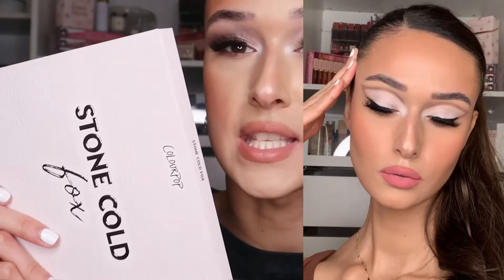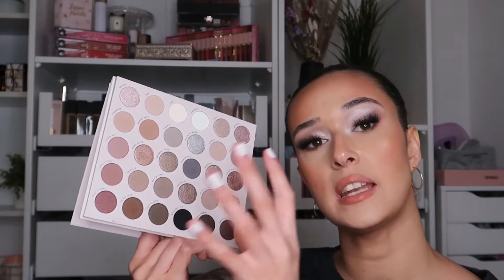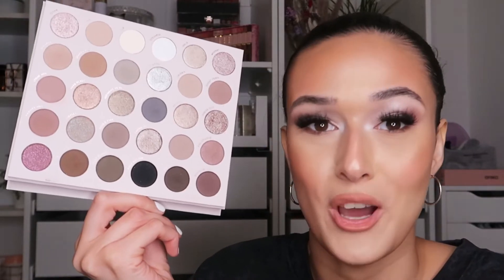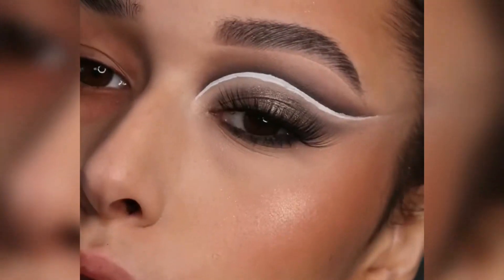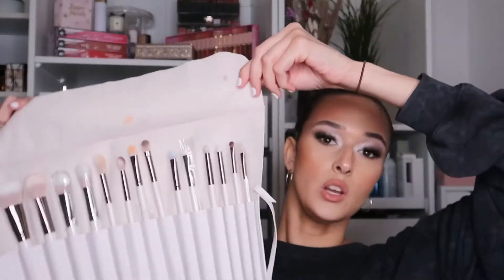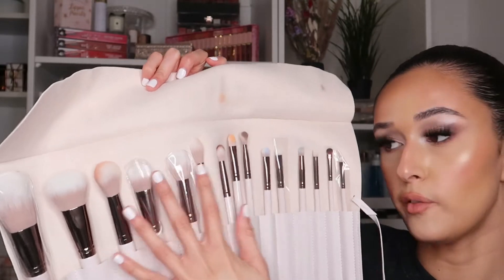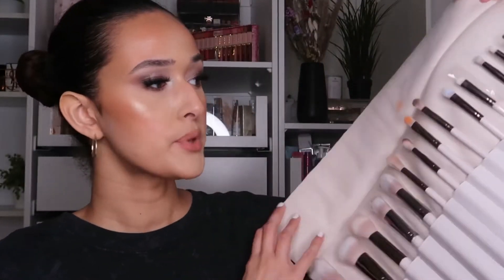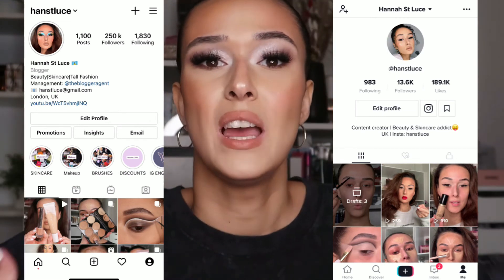COLOURPOP STONE COLD FOX PALETTE | Review & Tutorials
Colourpop stone cold fox palette & brush set

* product was given as PR, video is not sponsored or paid, no obligation to post*

Palette $34 not sure when available

Xoxo